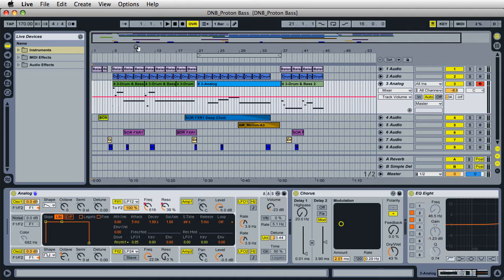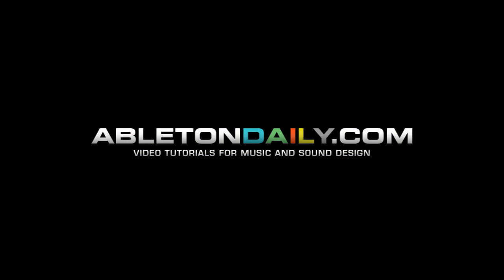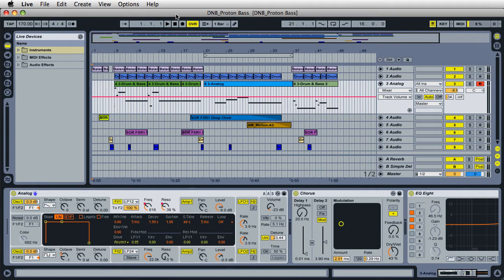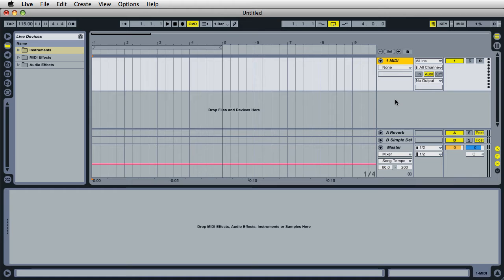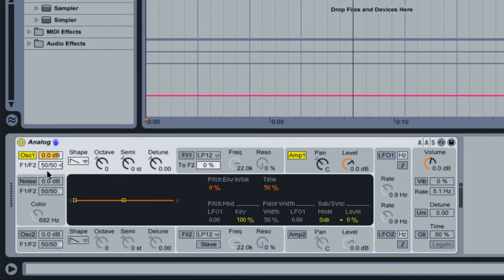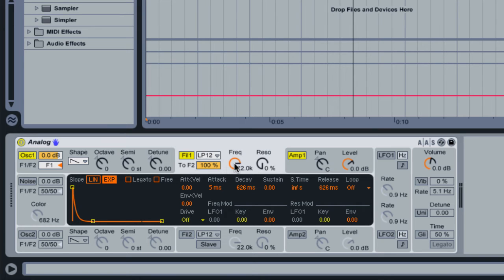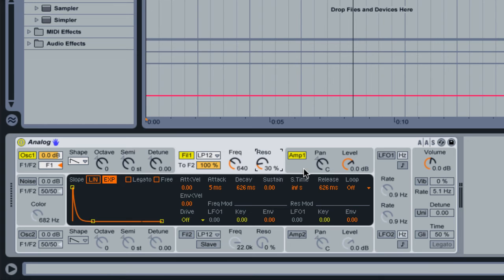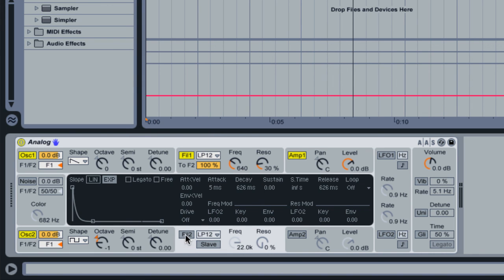#35 Proton Bass w/Analog :: Part 1 :: Ableton Live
:: Ableton Live Tutorial :: Proton Bass with the Analog Instrument. Good for drum and bass and dub step.